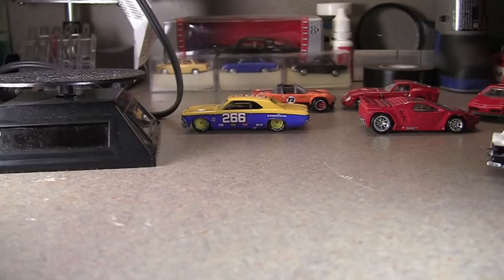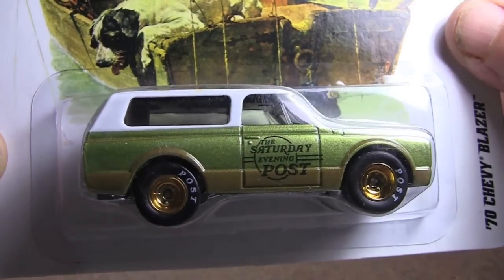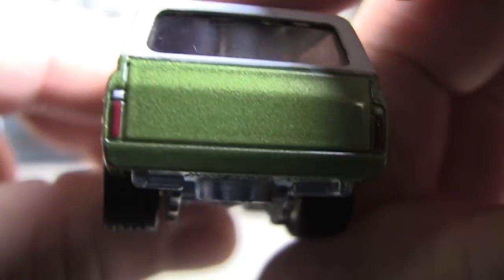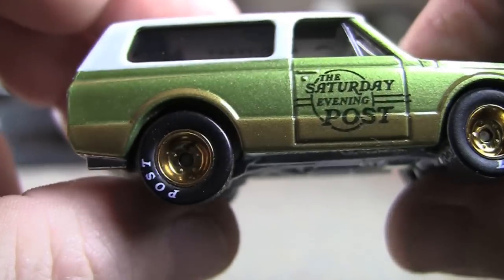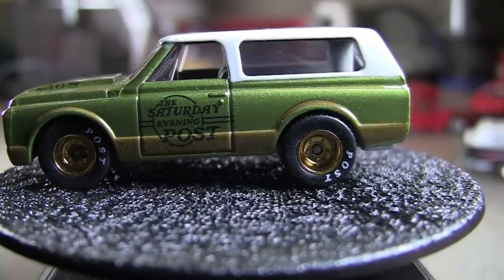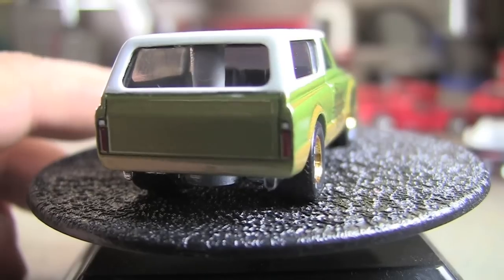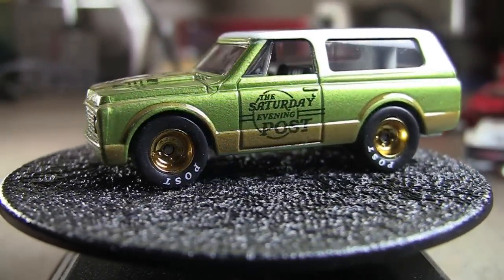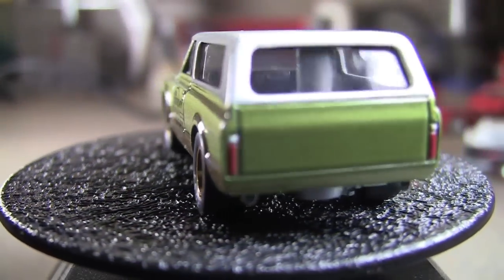Hot Wheels 2012 Saturday Evening Post 1970 Chevy Blazer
Really love these wheels!